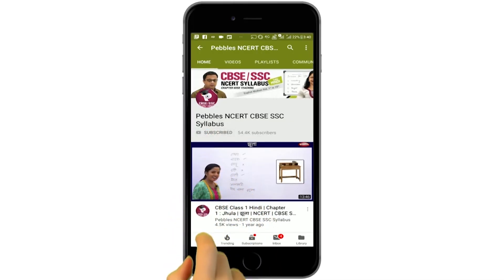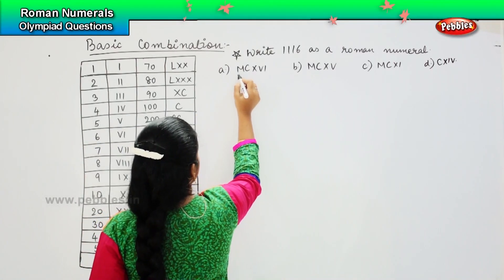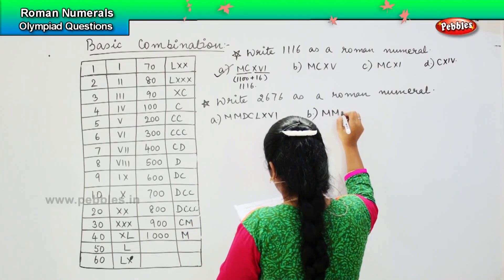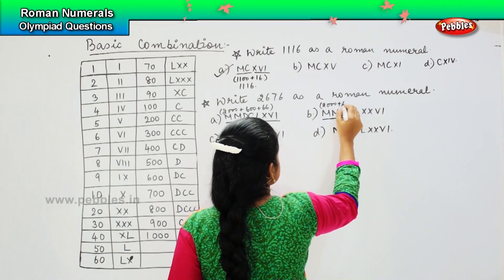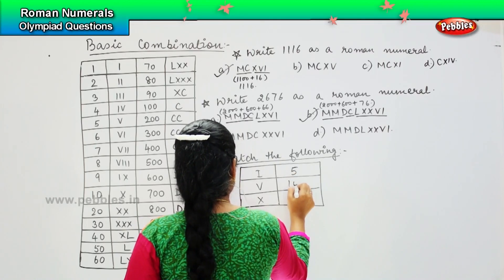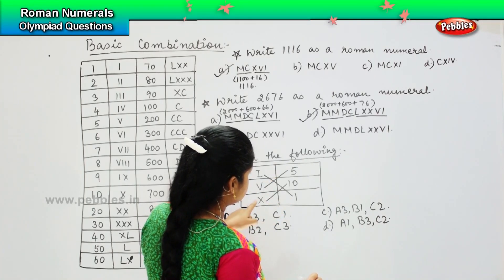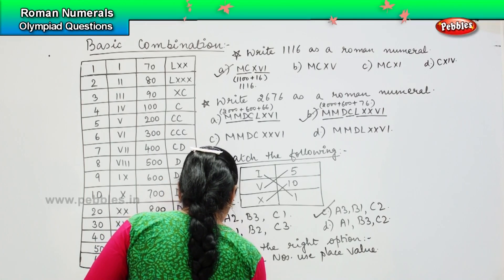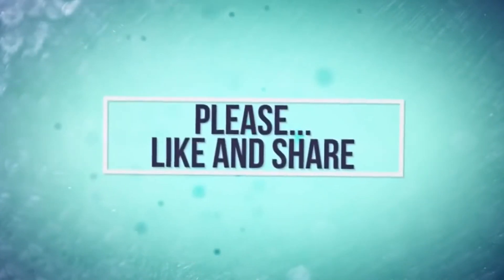Roman Numerals - Olympiad Questions -5 | NCERT, CBSE | 3rd standard Maths olympiad | Olympiad Math